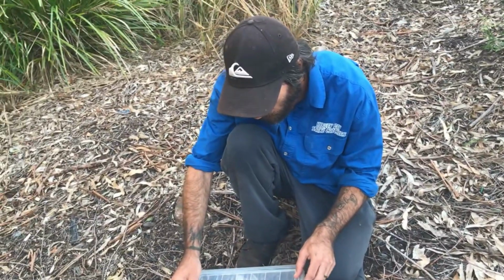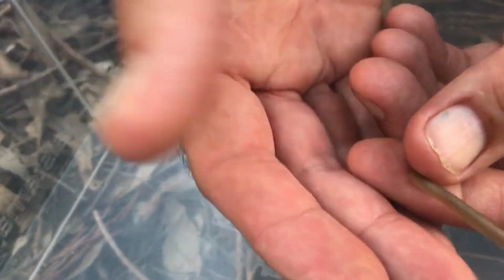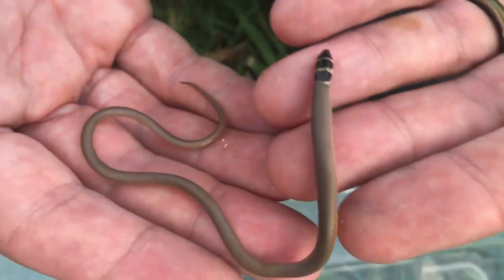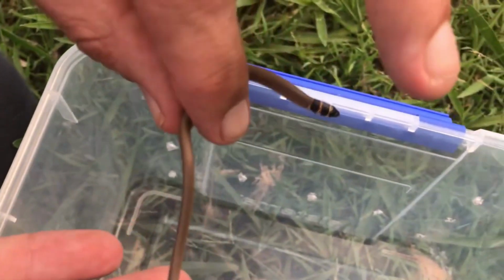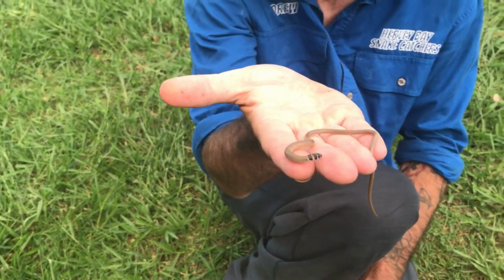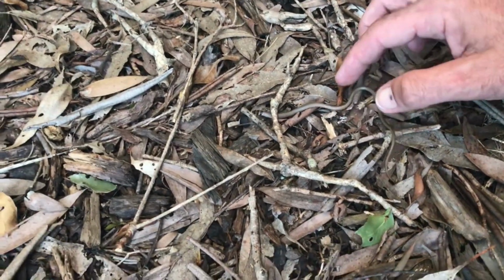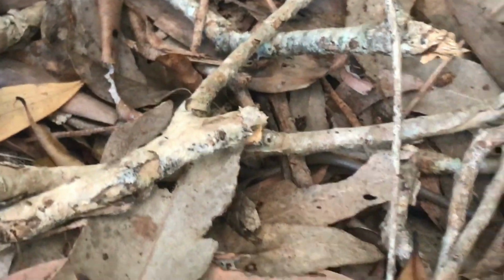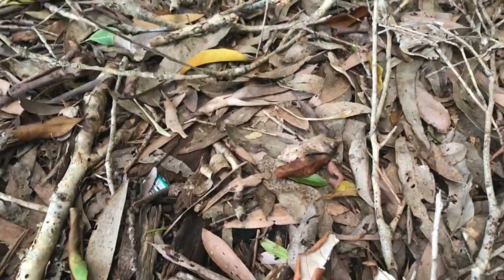Black Necked Delma (Delma tincta)